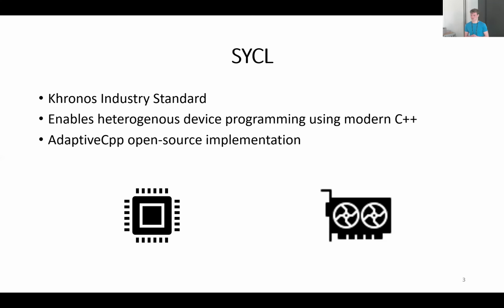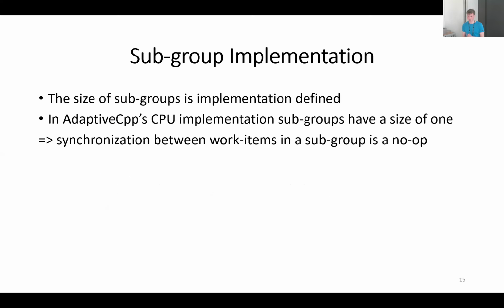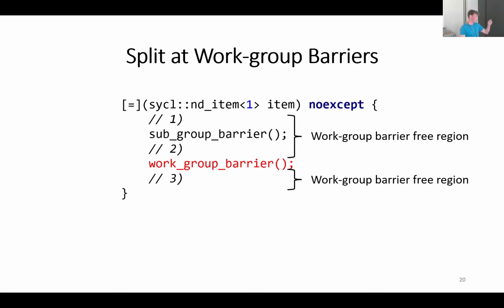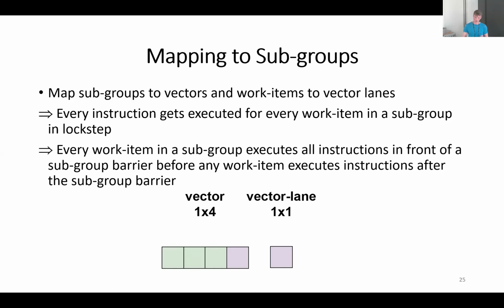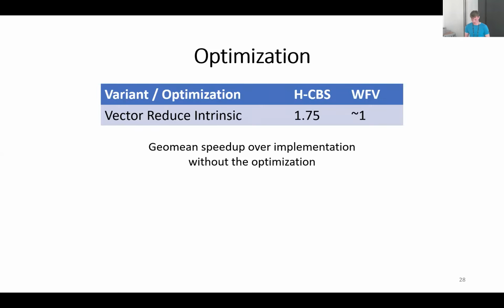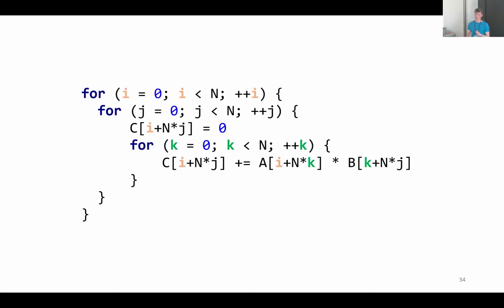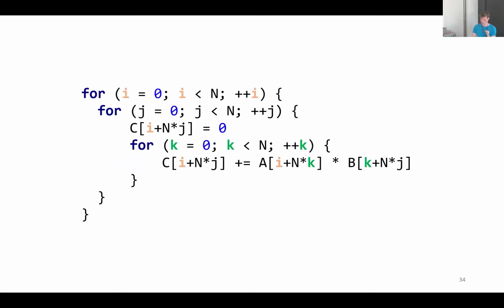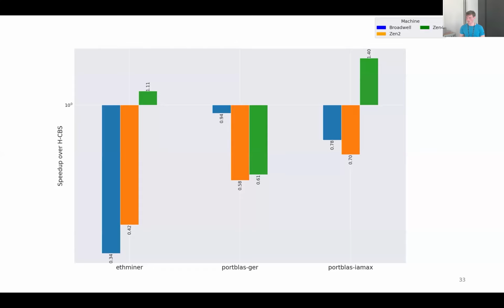Comparative Analysis of Implementation Techniques for Sub-groups on CPUs